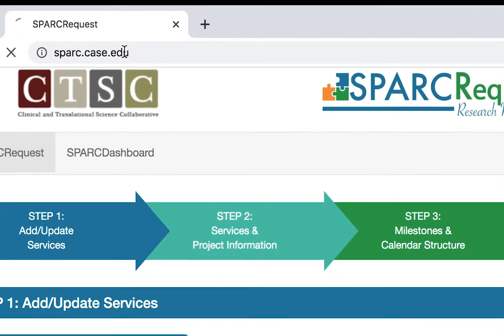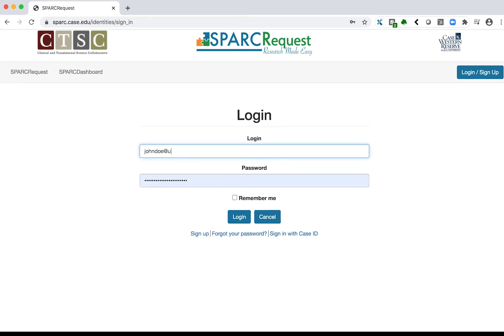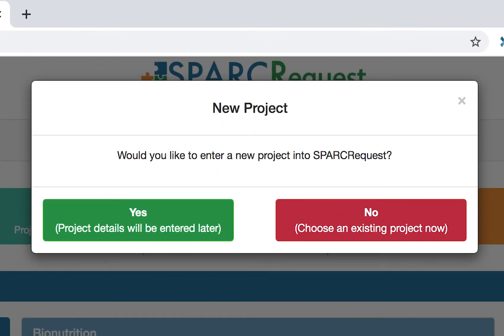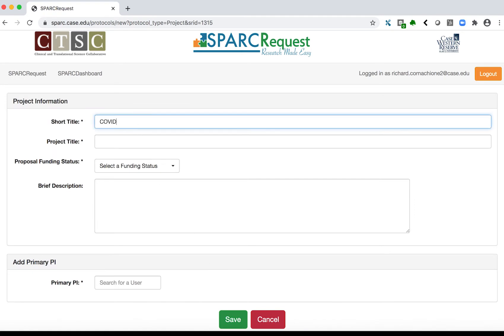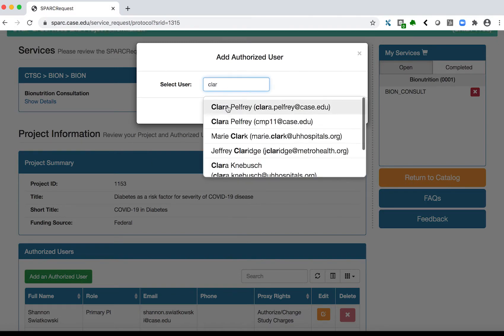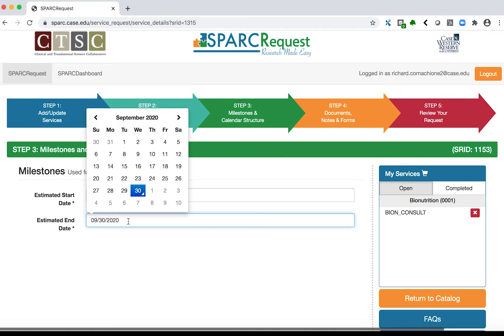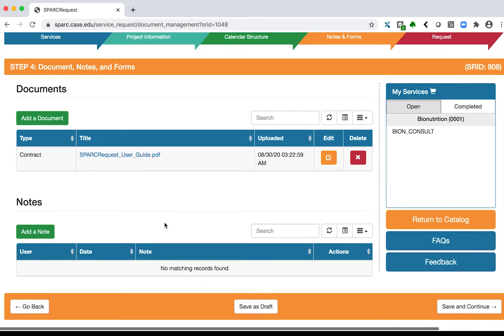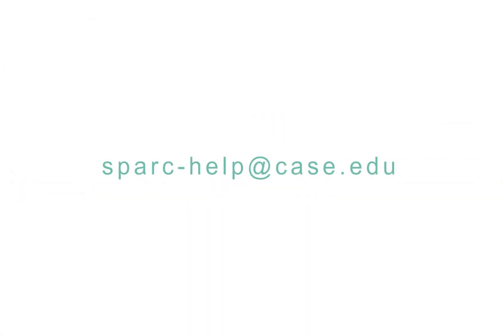SPARC Users: How to Request CTSC Services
This video demonstrates how SPARC users can request CTSC services.